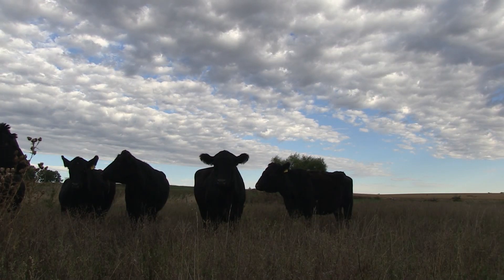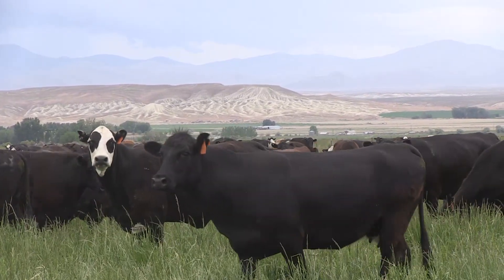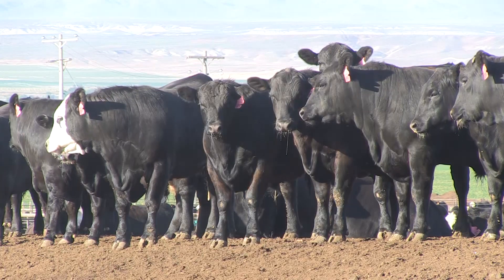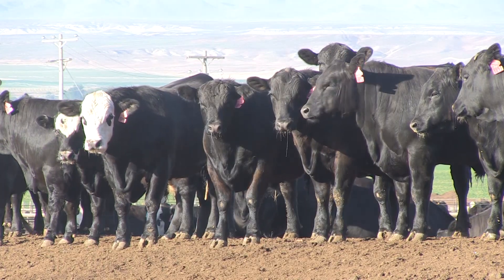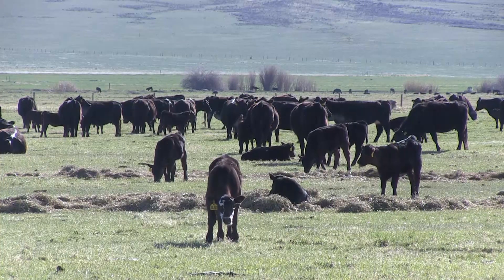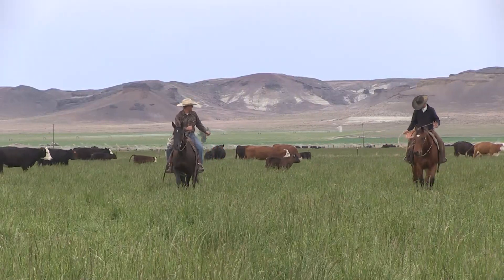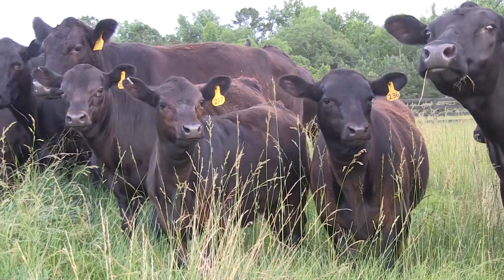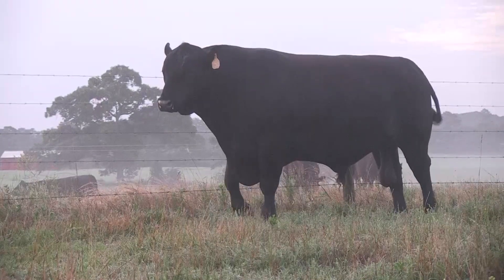Angus VNR: Calculations for comparison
Larry Kuehn, research geneticist for the U.S. Meat Animal Research Center, talks about the inclusion of carcass weights in their across-breed EPD adjustment factors. This video news is provided by CAB and the American Angus Association. for more information.